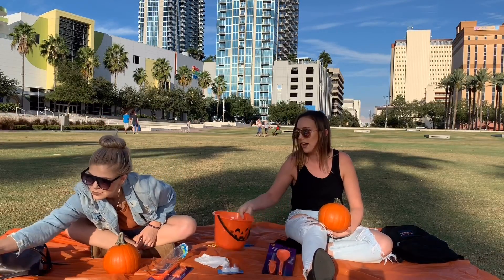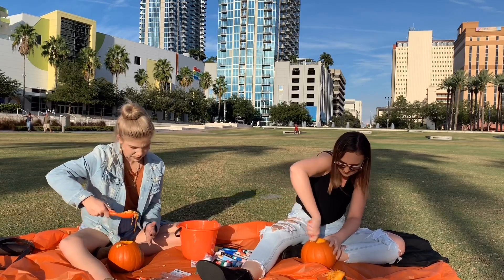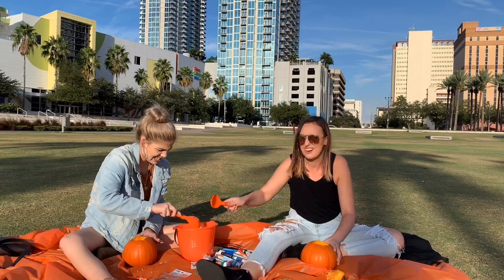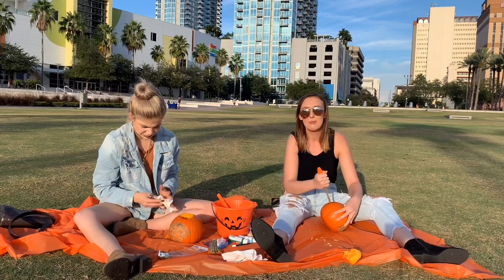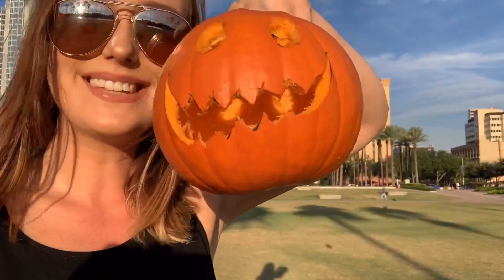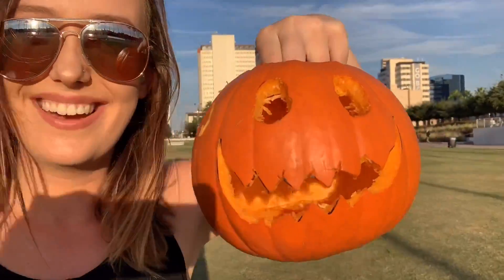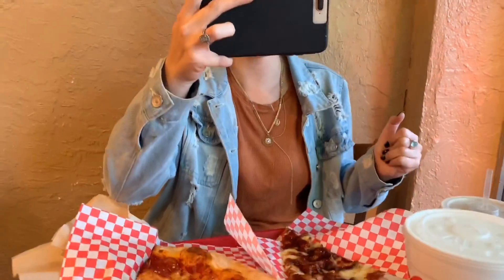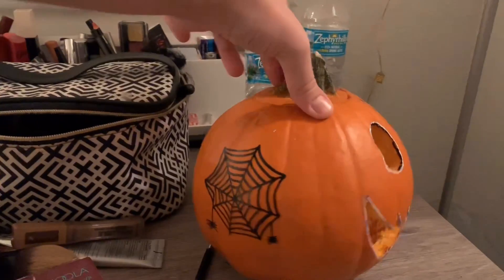VLOG 13: CARVING PUMPKINS IN DOWNTOWN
It was so fun getting outside and carving some pumpkins with Val!

If you carved any pumpkins, tag us so we can see them!